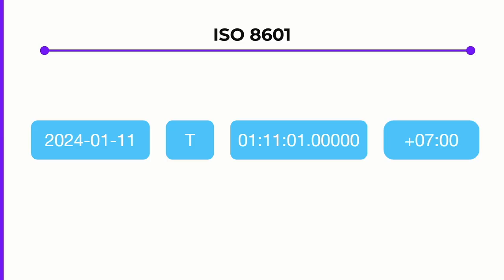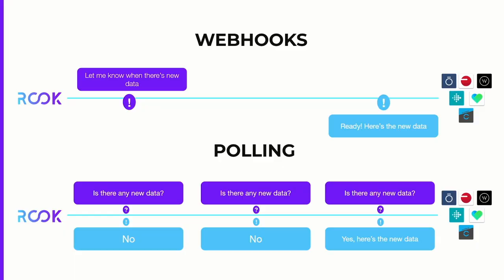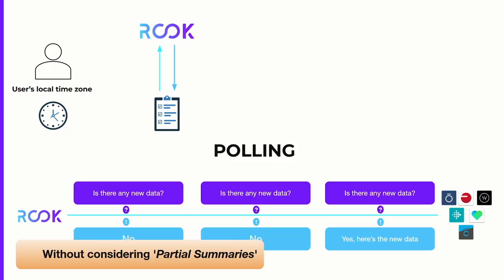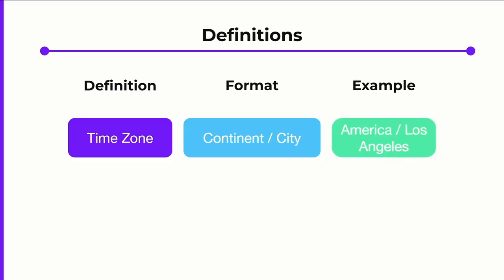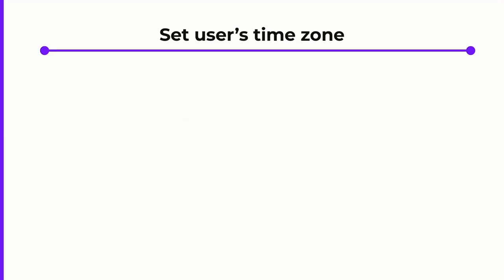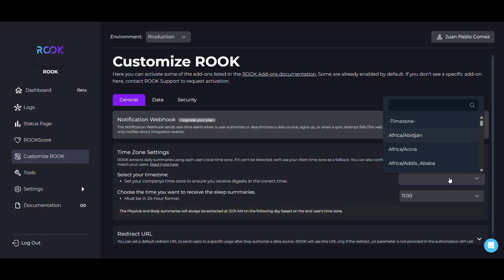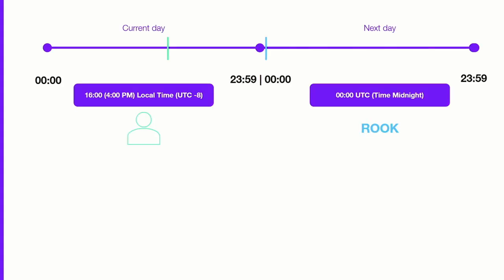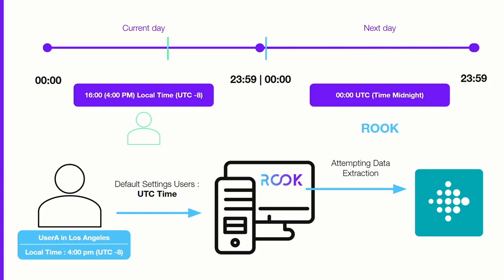Time Zone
In this video, we explain why time zones are critical in ROOK data processing and how they directly impact data accuracy and extraction.

We cover how ROOK uses the ISO 8601 datetime format, how timestamps are aligned to UTC, and why the end user's local time zone plays a key role when generating daily summaries.

You’ll also learn how ROOK handles data extraction through polling, how default extraction times work, and the different ways to configure a user’s time zone—whether through the data source, API, SDK, or client settings.

Finally, we walk through a real example to show how incorrect time zone configuration can lead to missing or incomplete data.

Understanding this process is essential to ensure reliable, consistent, and accurate health data integration.